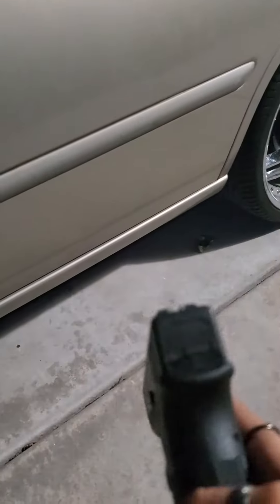what my gun sounds like inside my car